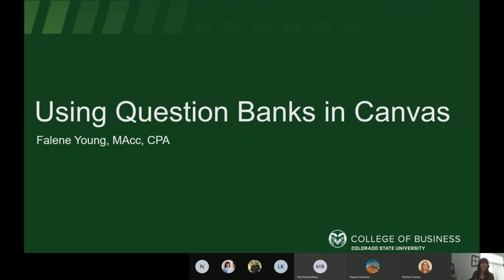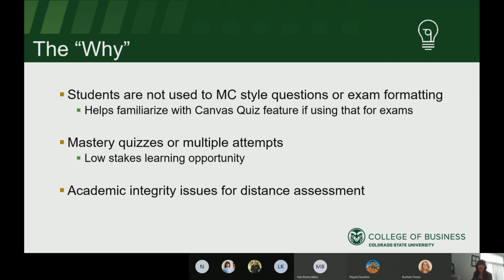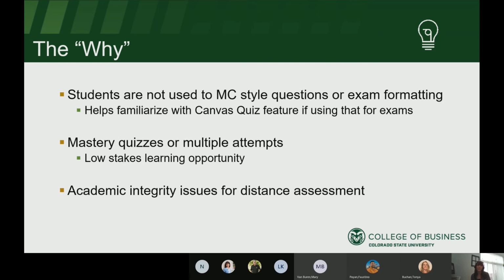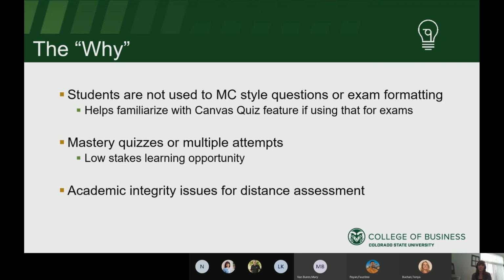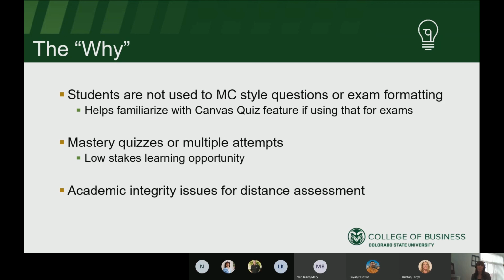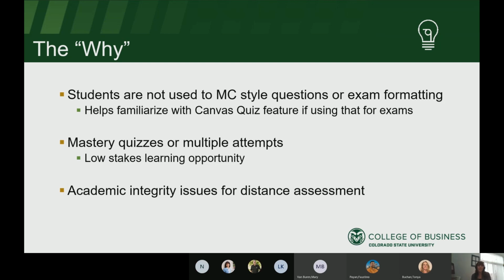Canvas Quesition Banks: General FYoung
CSU professor, Falene Young, presents Canvas LMS strategies to improve instruction.